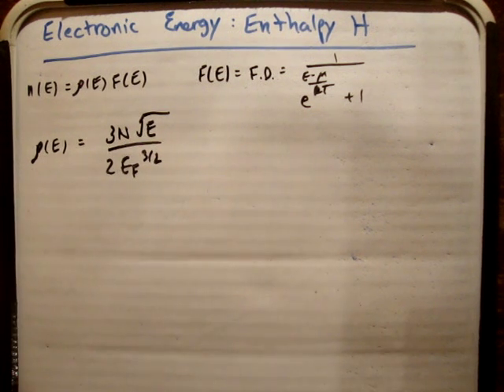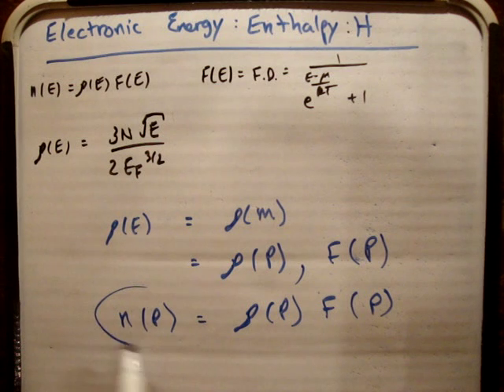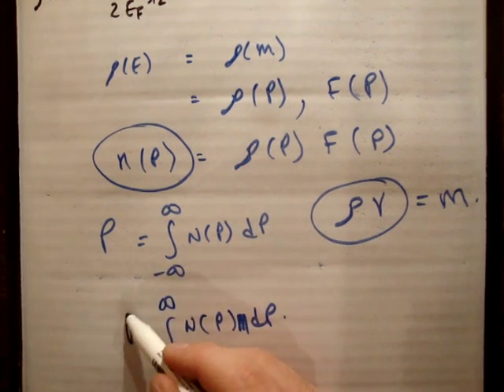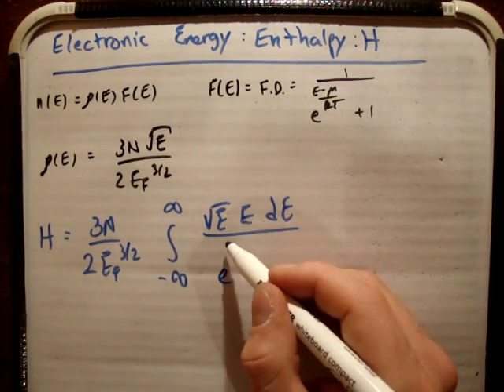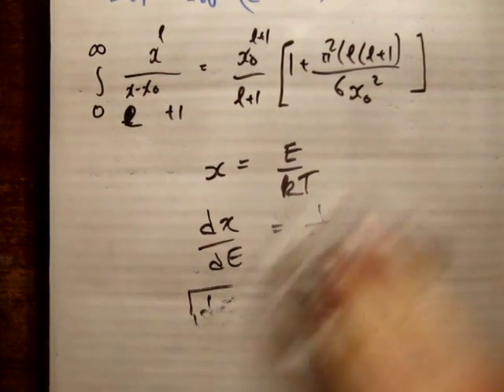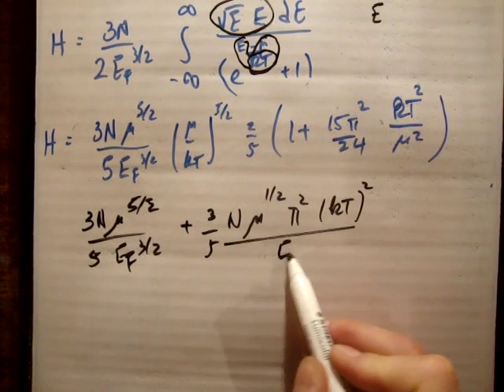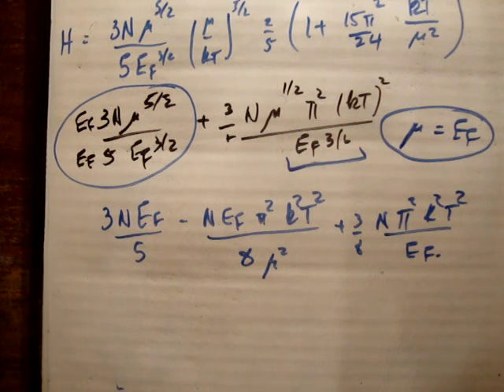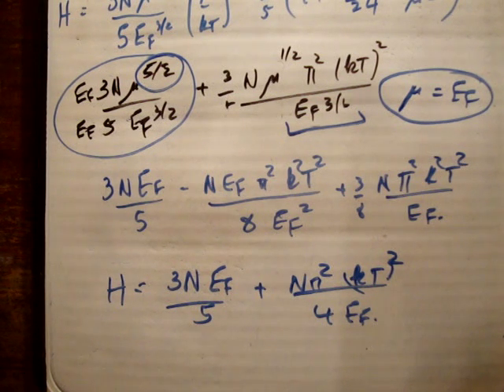Quantum Physics 33 d : The Total Electronic Energy Contribution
This video is part of an older version of a newer video Quantum Physics 53 (the Sommerfeld expansion). It's still probably useful to watch both videos because I don't talk about the same things in each video.

In this video I derive a formula for the contribution made by electrons to the energy in a solid. This is also called the enthalpy.